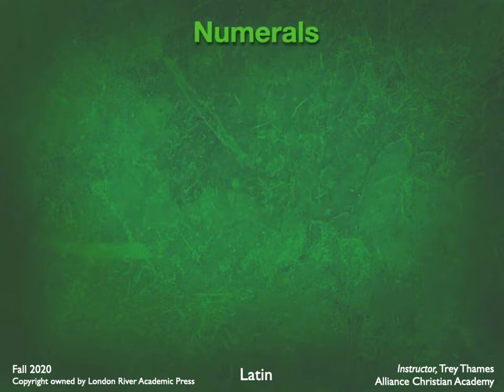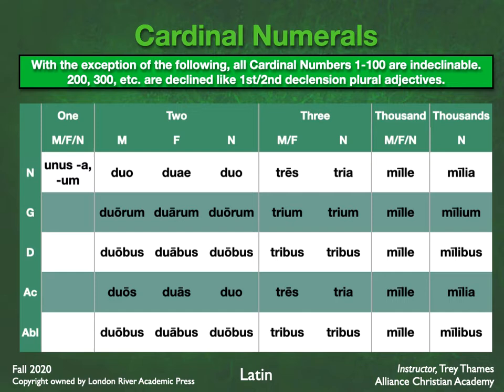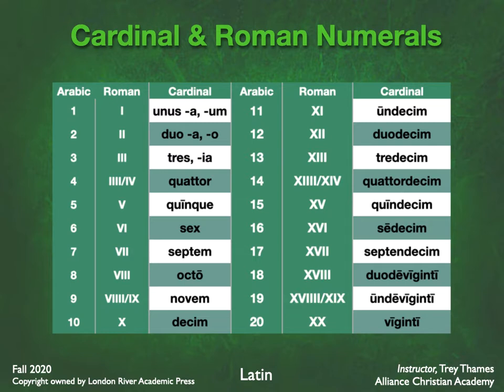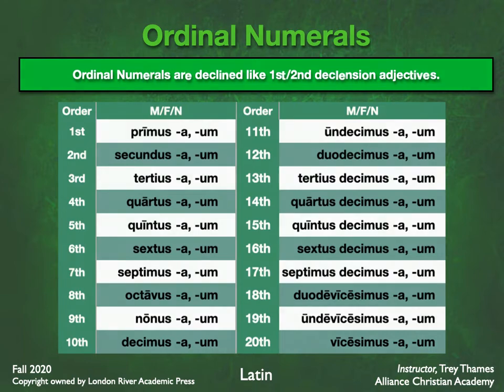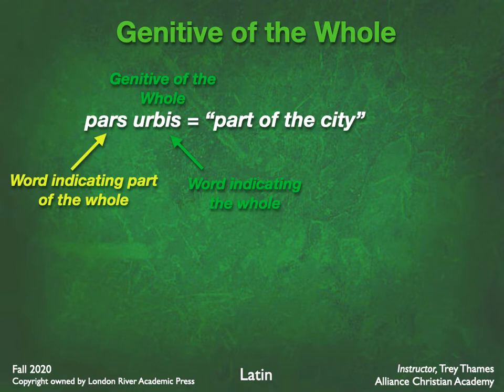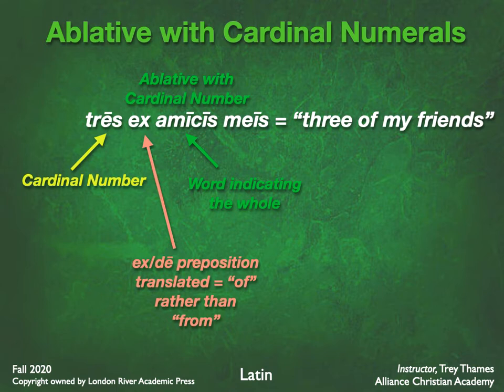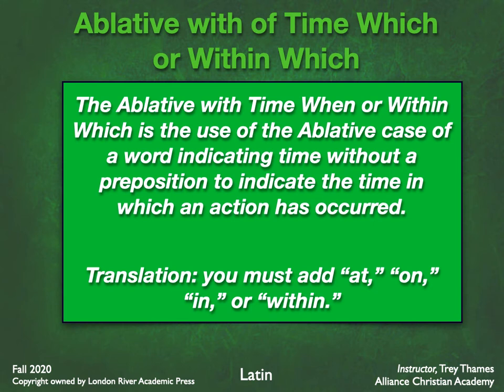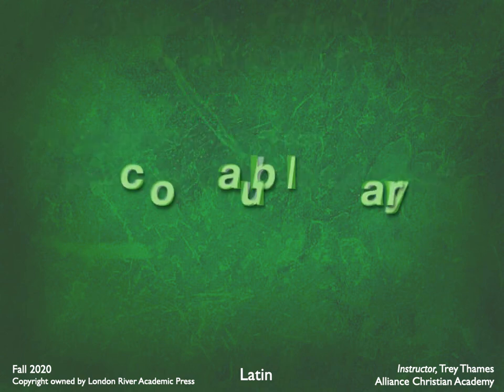Wheelock's Latin Chapter 15